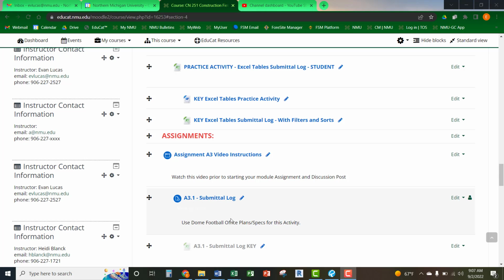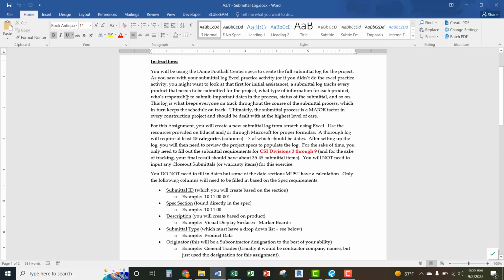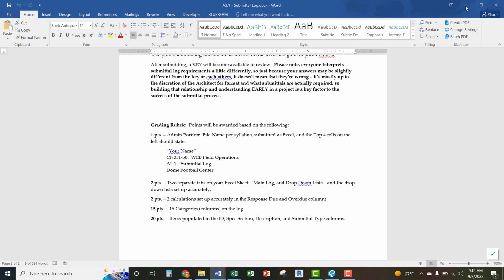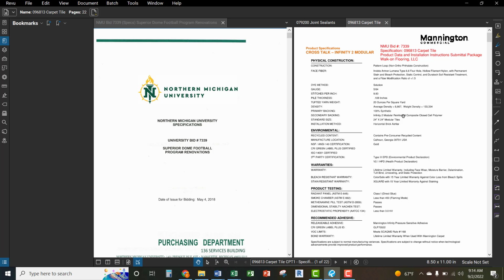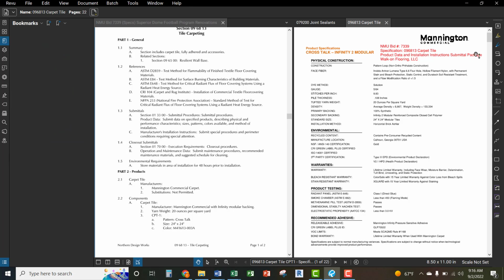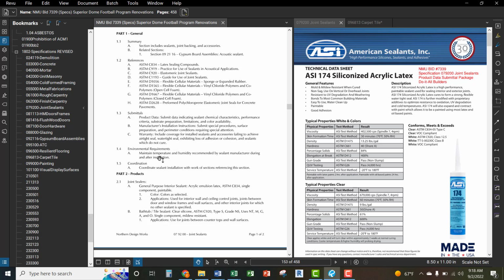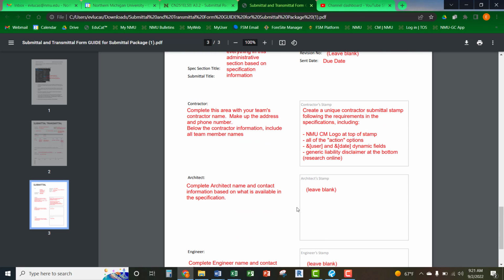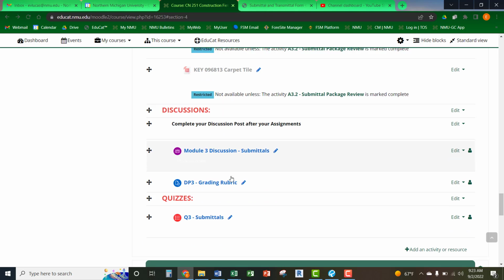CN251 50 A3 Submittals Assignment Video